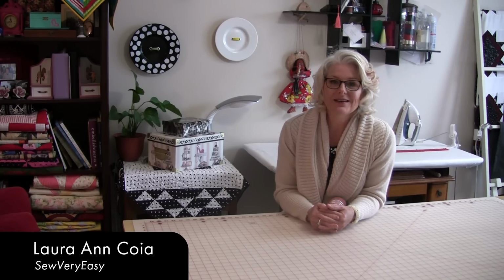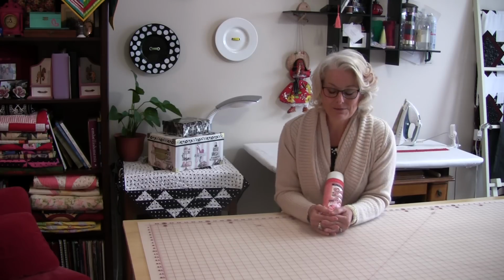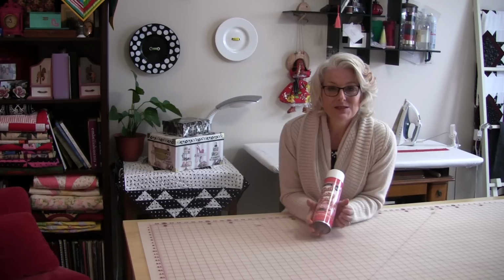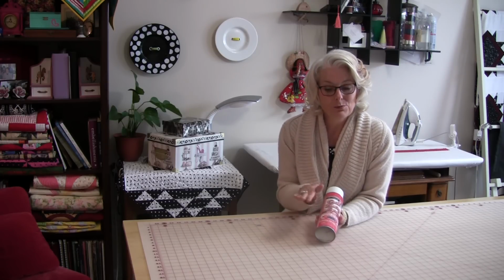How to prevent your cutting mat from moving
You do not want your cutting mat to move while you are cutting your quilting or sewing fabric. This is not only dangerous but annoying. Here is a simple but easy way to help your cutting mat stay where you want it to. And you can always reposition it too.